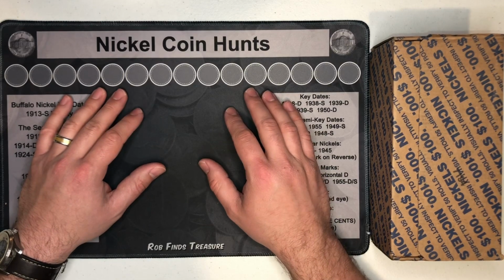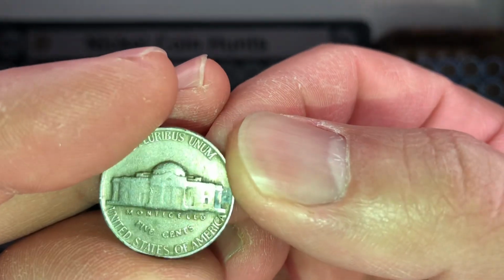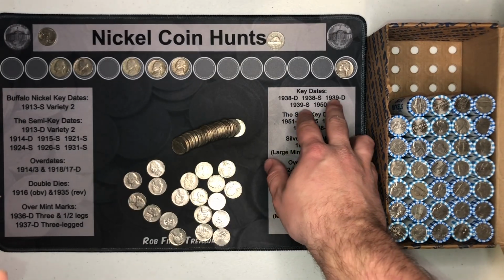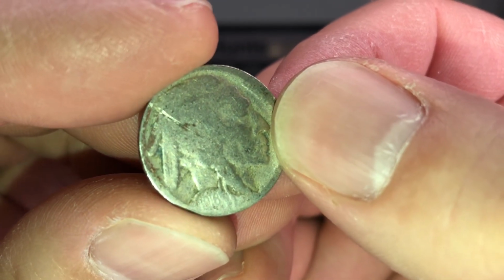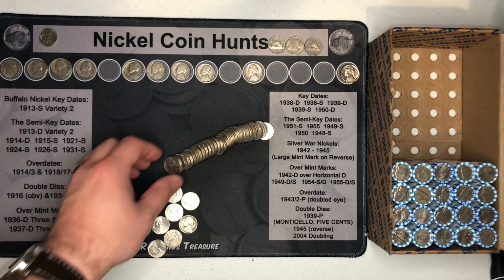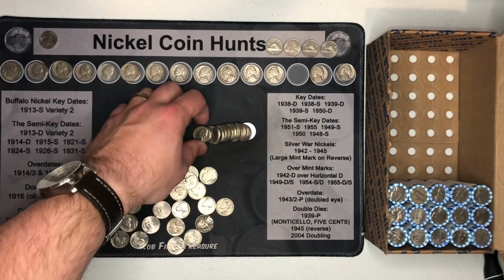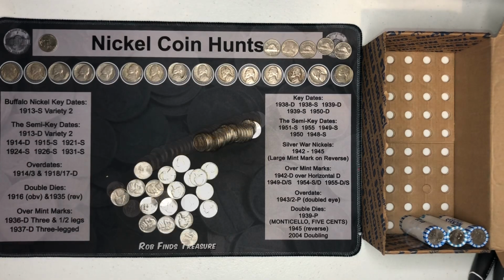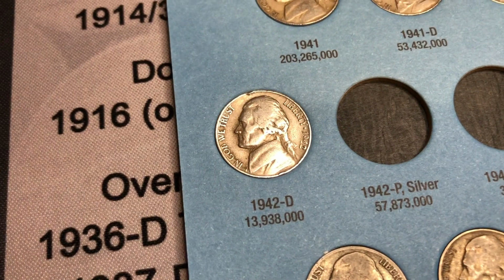Nickel Hunt #7 - My Best Nickel Box Yet!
In this video we search a box of nickels from PNC banks for V nickels, buffalo's nickels, silver war nickels, mint errors and varieties, 2009's, foreign coins, and anything else cool, unique, and interesting! Nickels are my absolute FAVORITE type of coin to hunt since they are easy to search but there are lots of different things you can find. I want to do more of these types of hunts in the future.  This video will be part of a series on my channel where I hunt nickel boxes and keep score of the finds.

What is your favorite type of coin to hunt? Pennies? Nickels? Dimes? Quarters? Halfs? Something else?

A HUGE shout out to RobFindsTreasure for getting me hooked on coin collecting and coin role hunting! If you haven't checked out his channel yet please do ASAP!

As a new YouTuber I appreciate any constructive comments about my videos you care to share. This is a hobby for me and something I would like to learn and grow at.